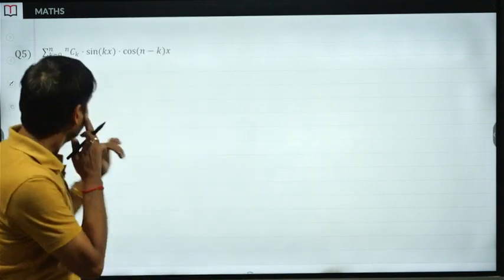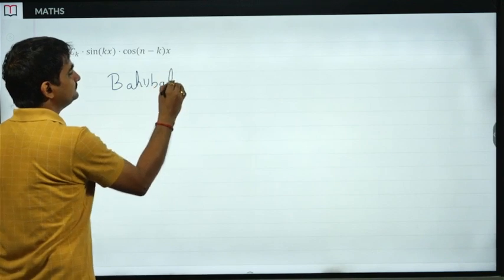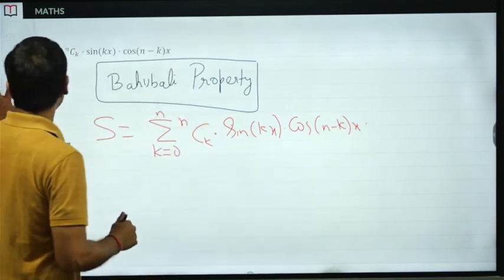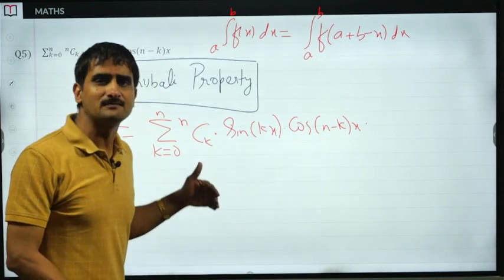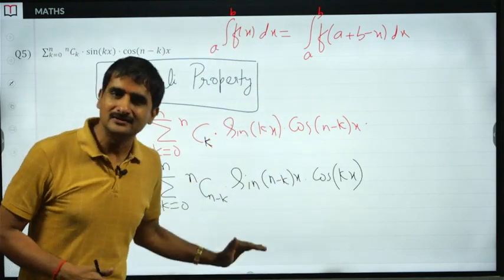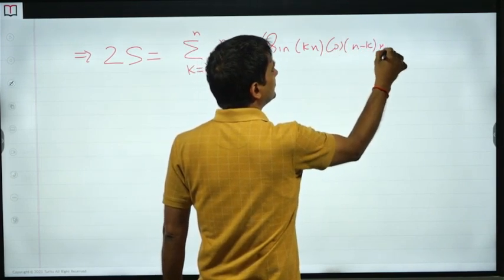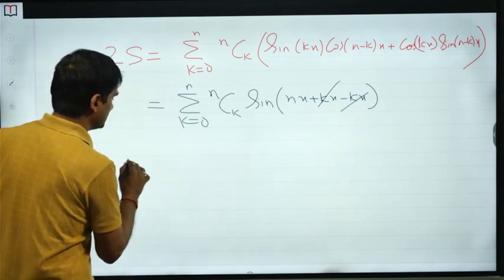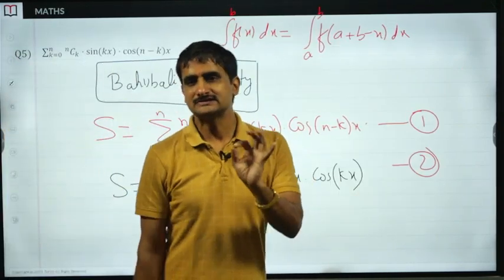TEJAS Maths || Algebra || Day26 || IIT JEE || Mains & Advanced || P. T. Sir || B.Tech IIT Kanpur